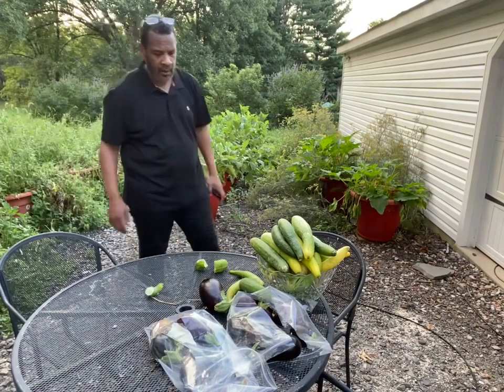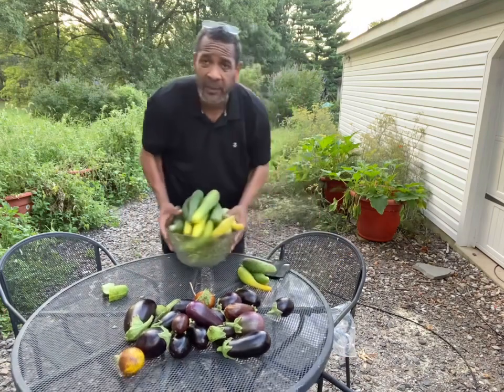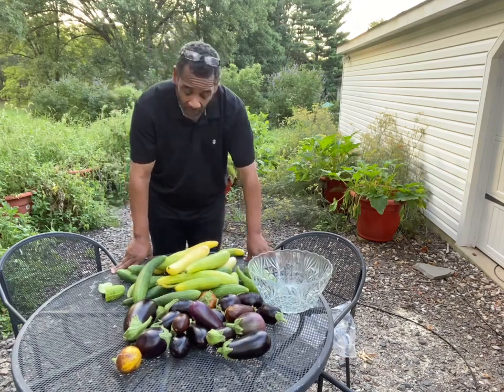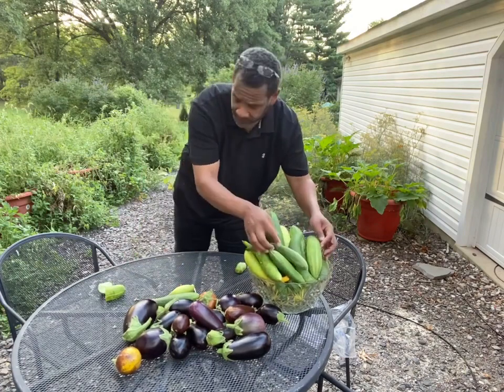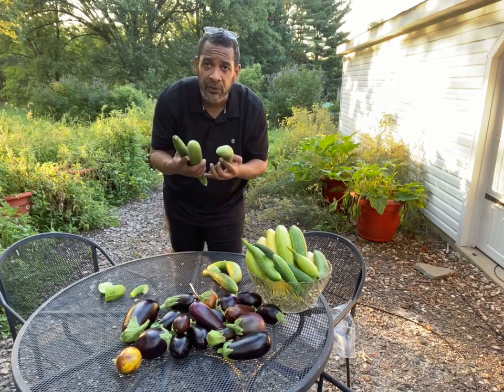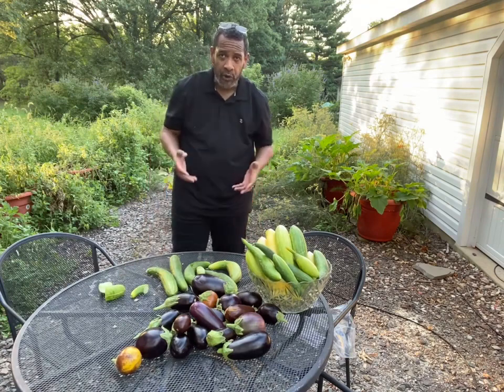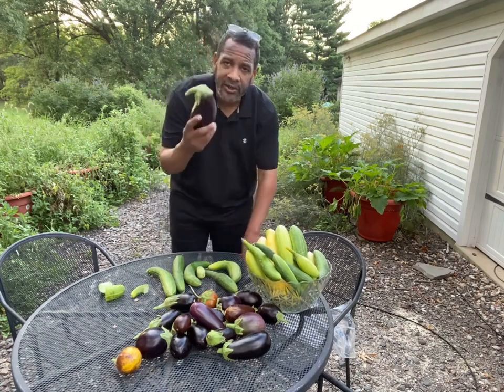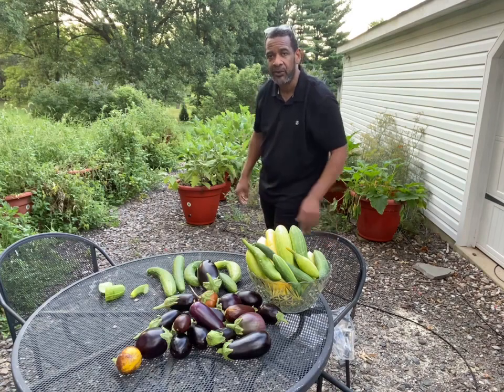42 Cucumber 150 Eggplant growing in a torpedopot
42 Cucumber 150 Eggplant growing in a torpedopot